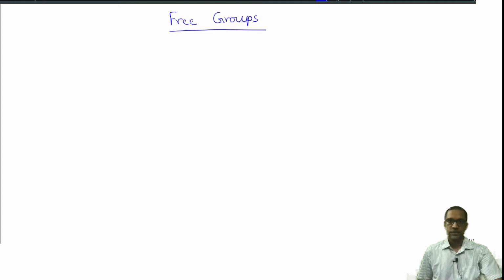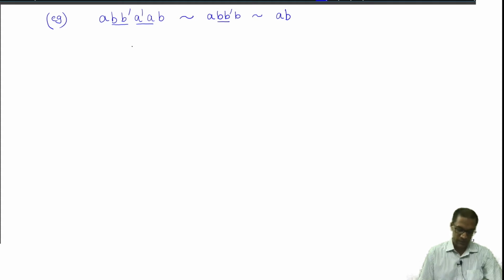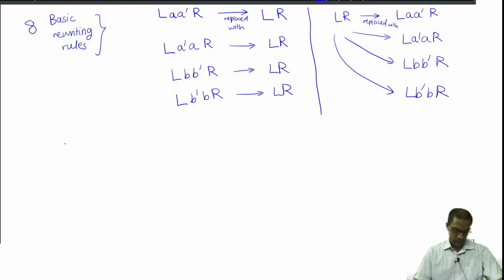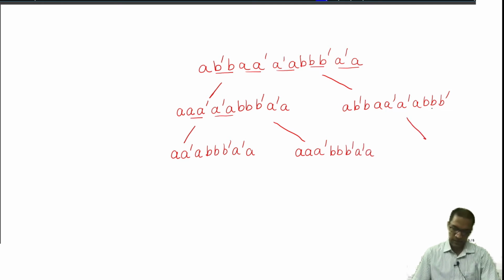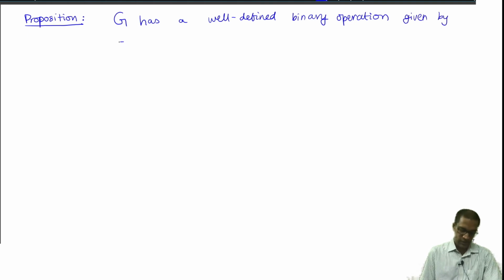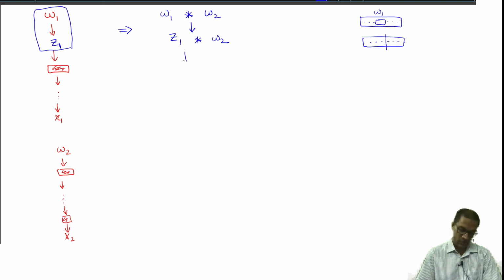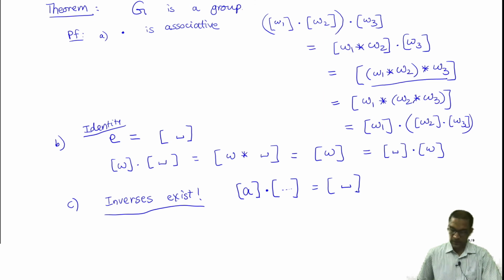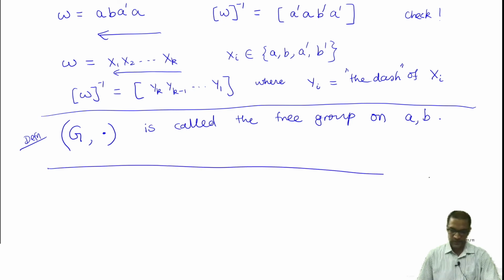Free Groups IIa